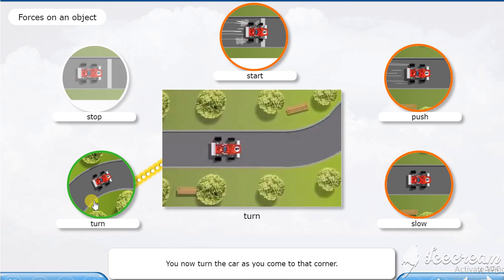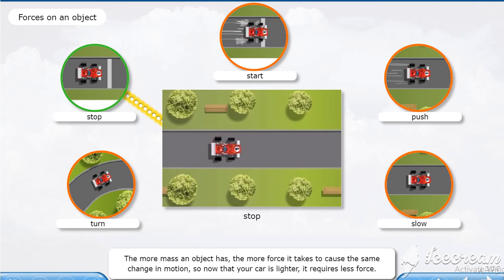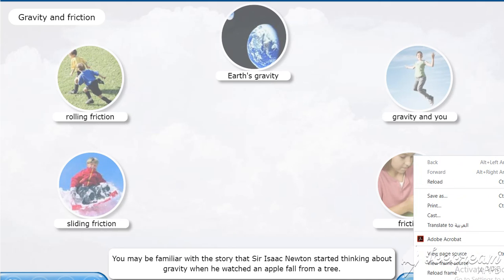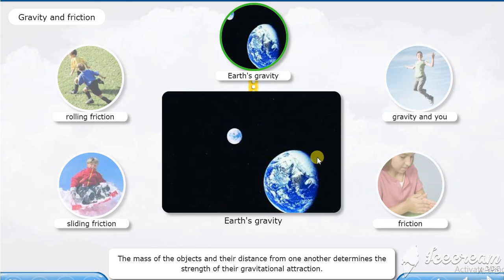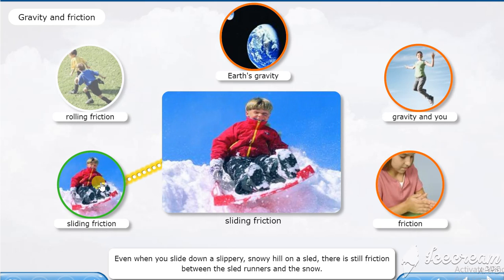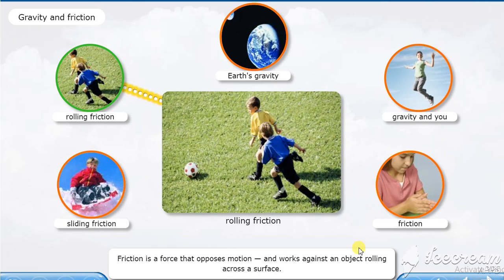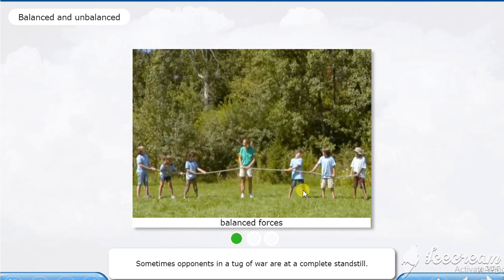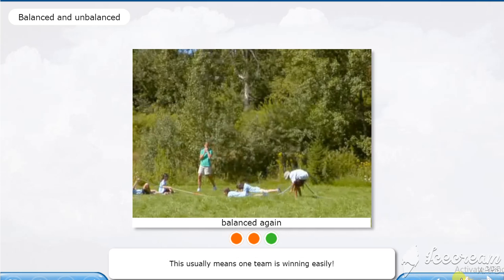What are forces p-2